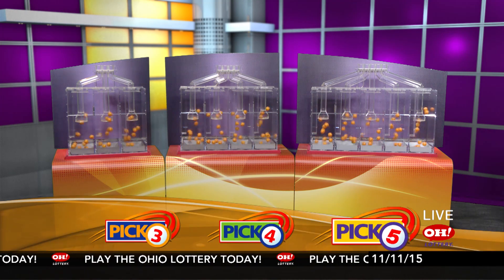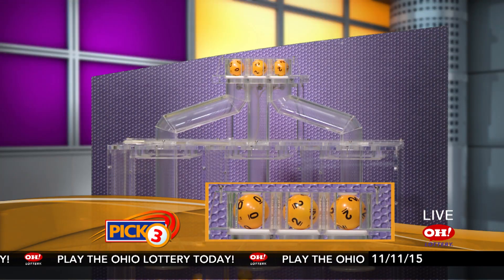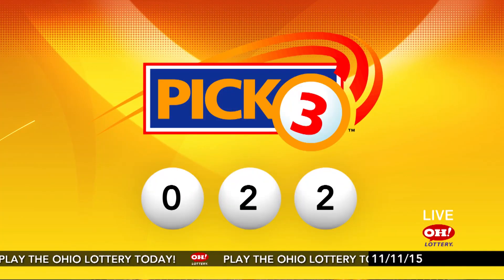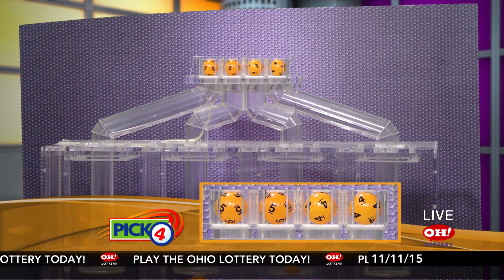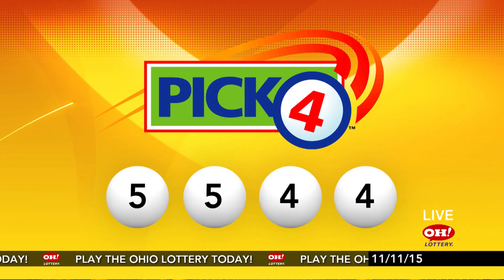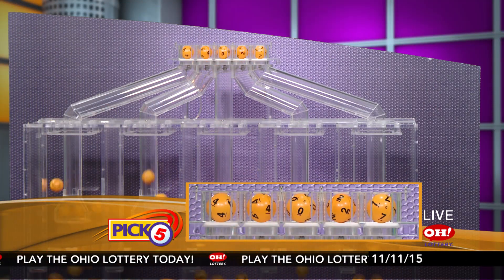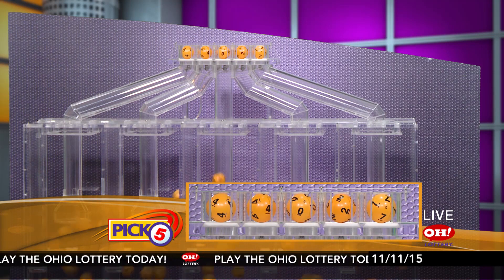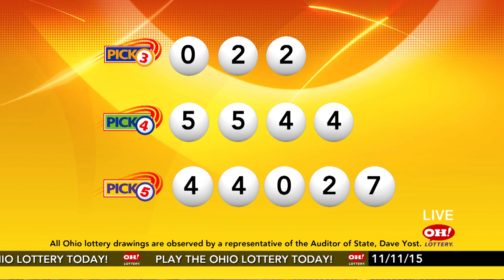DrawingResults 11112015MID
Description